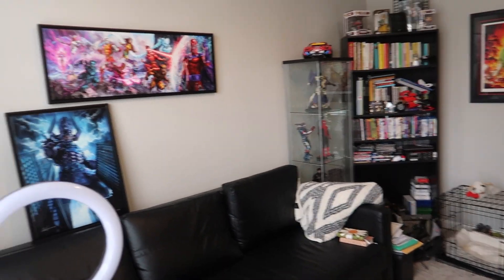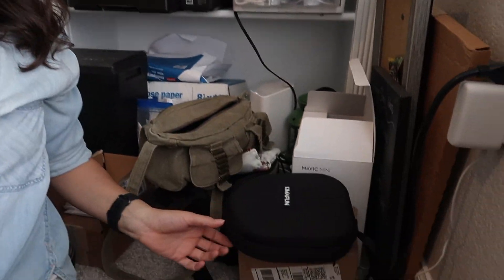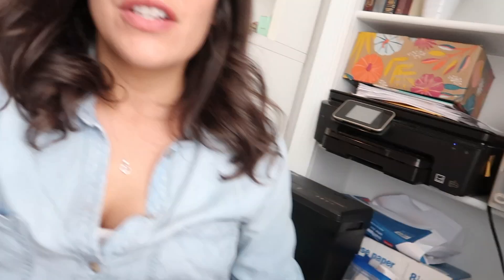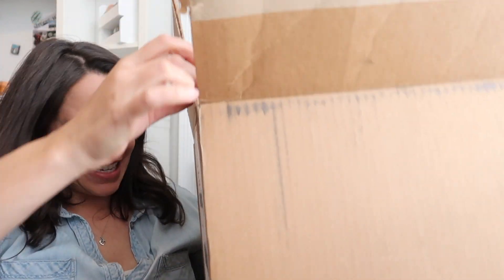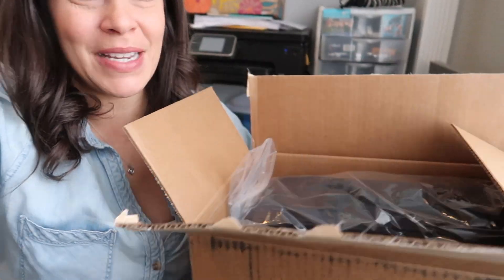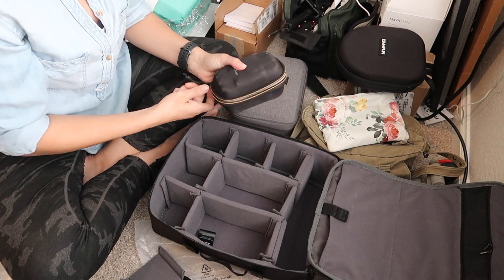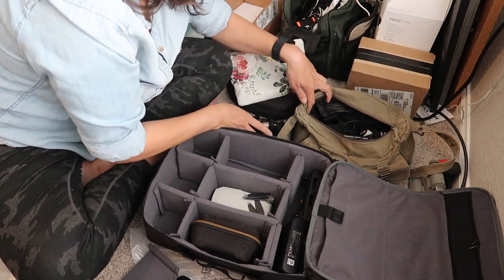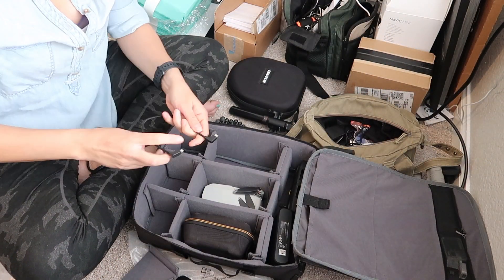DB Journey - Camera Bag Unboxing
Today we're going behind the scenes to show you my mess that is my multiple camera bags! So when DB Journey reached out and asked if I wanted to check out their customizable camera bag I was all over it! You guys know I don't do a lot of product videos unless it's something I love or am really excited to try out!

Check out this unboxing video of their CIA Pro Camera Insert Backpack and if you're interested, you can grab your own here:

~Thank you so much for taking the time to watch this video! My favorite thing about creating this show has been interacting with all of you! Even if it’s just a simple hi. Getting to know you guys has been the highlight to what I do!

~Be sure to head over and check out for every video, blog, and more!

~Hey all! I’m Monica Ortega and I created Monica Goes because I wanted to inspire people to break out of their comfort zones and go on adventures. I want to show that if an everyday, average person like me can do these things, anyone can. My goal is also to show people that you can use your 2nd (or 3rd, or 55th) chance to step back and create a life you truly love!